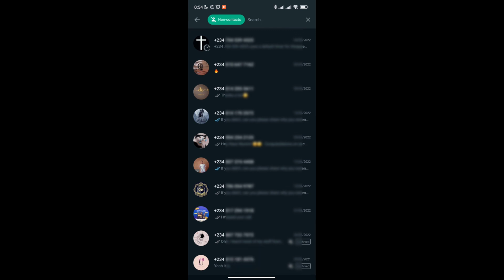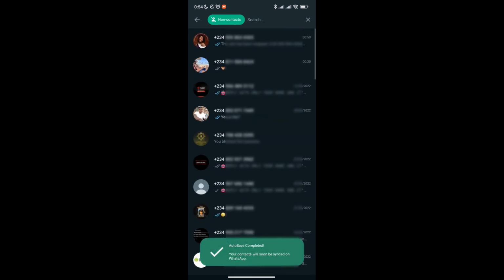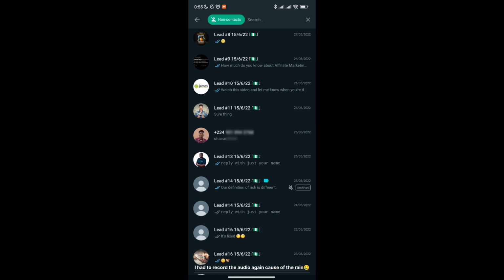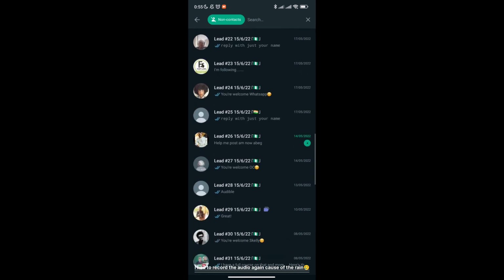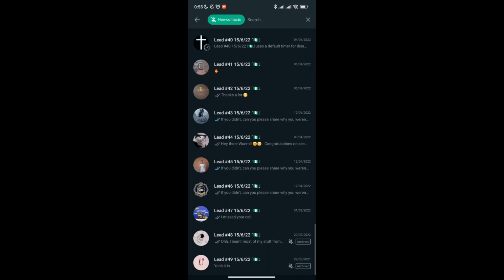[Android] How To Save All Your Unsaved WhatsApp Contacts Automatically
For WhatsApp marketing and TV's...

This demo shows how you can save all your unsaved contacts on WhatsApp [BUSINESS] app with generic names... the date you saved their contacts... and their country flag...

With this WhatsApp automation tool, everything is totally customizable... from the name to the flags.. and the date...

This feature is a part of my Ultimate WhatsApp Automation Hack Course.. I made a video on it...

If you'd like to get this feature... Use the link below and pick the feature from the list...